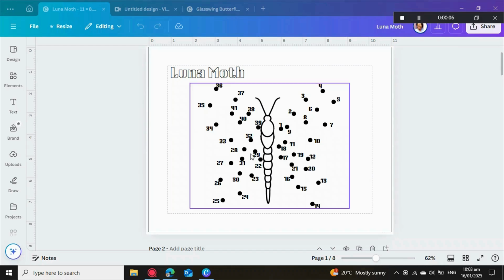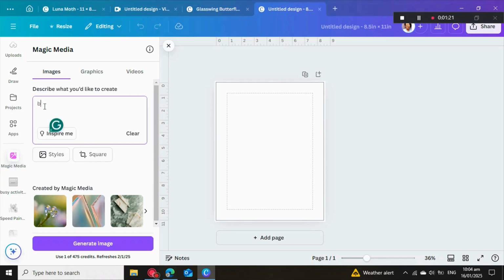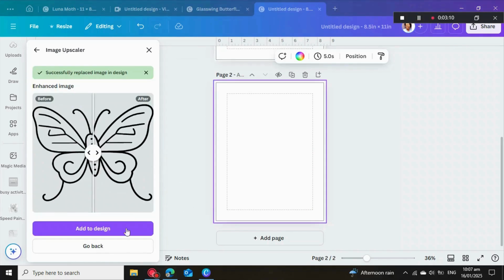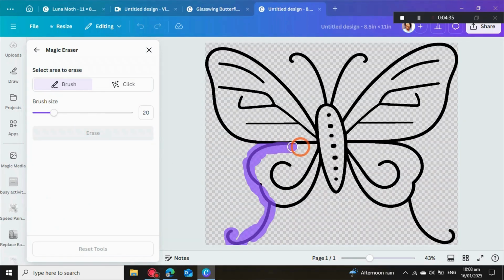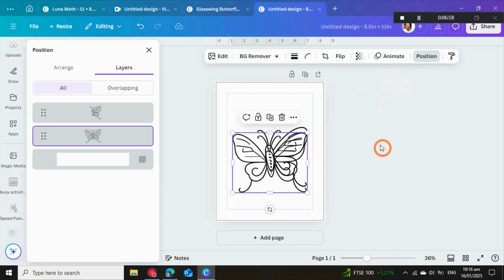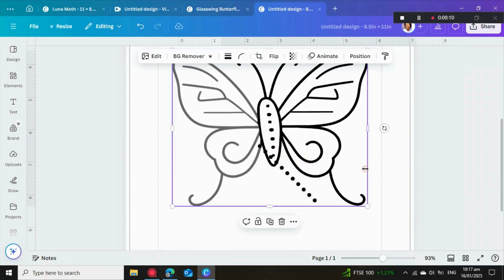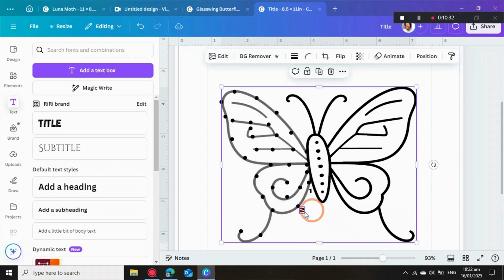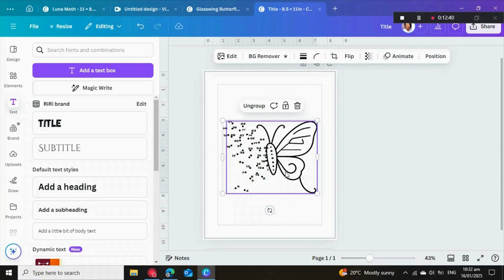Dot to Dot Book Creation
**Create Dot-to-Dot Puzzles Easily with Canva!** 🎨
In this tutorial, I'll show you step-by-step how to design **Dot-to-Dot puzzle sheets** for kids using Canva! Perfect for creating activity books, worksheets, or fun educational pages, this method is beginner-friendly and creative.

- How to design Dot-to-Dot puzzles quickly and easily on Canva.
- Tips for turning illustrations into fun and engaging activity sheets.
- Simple techniques to make your puzzle pages professional and kid-friendly.

Whether you're creating worksheets for personal use, school activities, or publishing on platforms like Amazon KDP, this video will give you all the tools you need to get started!

📌 **Start creating amazing Dot-to-Dot puzzles today!**